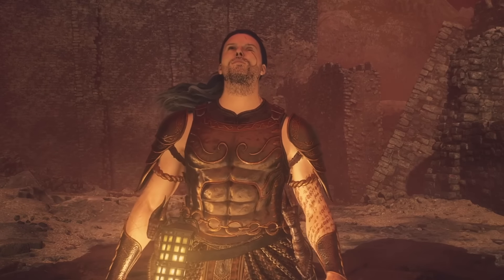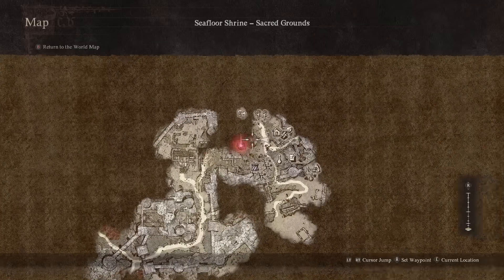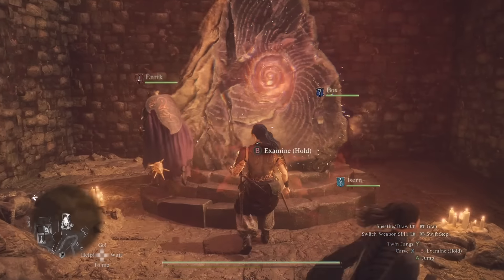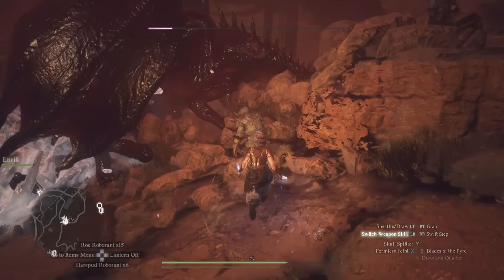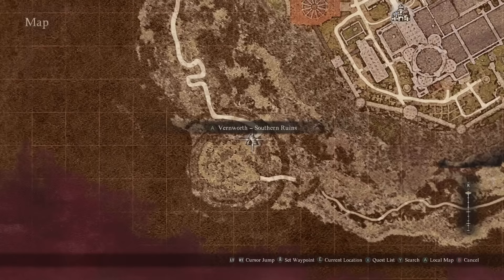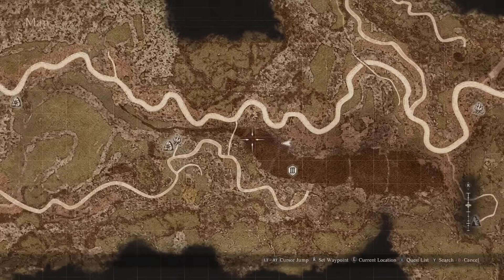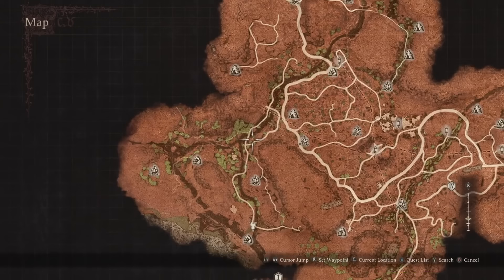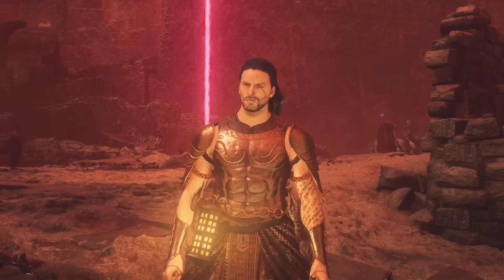Dragon's Dogma 2 - Don't RUIN Your Endgame - 26 BIG Unmoored World Secrets - INFINITE Health & More!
Dragons Dogma 2 ALL Unmoored World INCREDIBLE secrets guide! Enjoy!

Monster Hunter is on pause as head into Dragons Dogma 2 with Dragon's Dogma 2 gameplay release date confirmed March 2024 Dragons Dogma 2 new trailer Dragons Dogma 2 all class classes vocation vocations skills new pawn pawns story Dragon's Dogma 2 first impressions new boss monster Dragon's Dogma 2 character creator tool demo Dragon's Dogma 2 everything all we know Dragon's Dogma 2 thief mage fighter archer mystic spearhand trickster warfarer sorcerer warrior magick archer all skills gameplay guide Dragon's Dogma 2 a new godsway quest main quest endgame talos colossus Dragon's Dogma 2 unmoored world endgame post game post-game new boss bosses dragon gear armor weapon true ending guide location how to Dragons Dogma 2 Unmoored World quests all evacuation evacuation red beam halls of the first dawn the importance of aiding ernesto dragon's dragons Dragons Dogma 2 unmoored world all weapons armor gear infinite time allheal loss gauge!